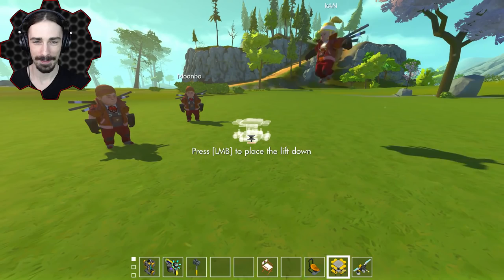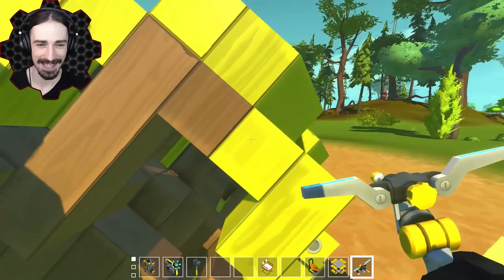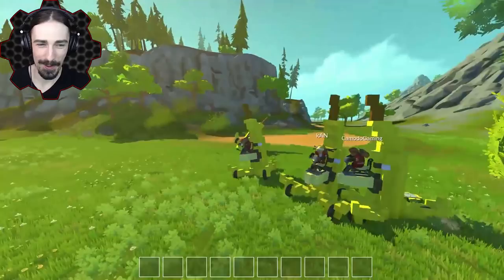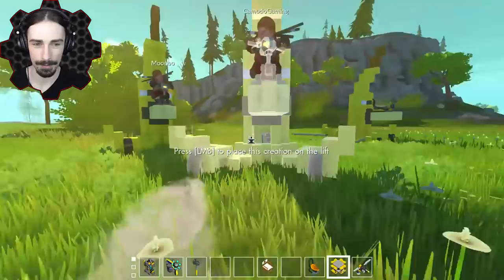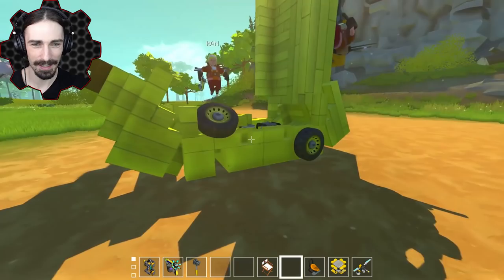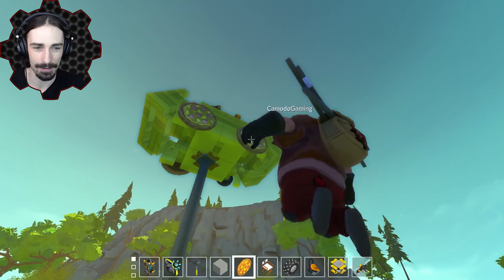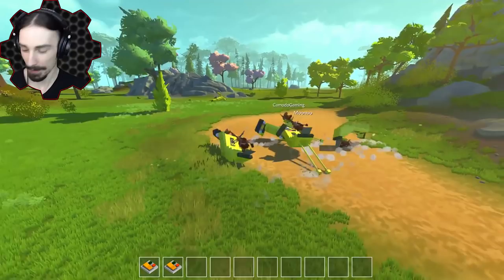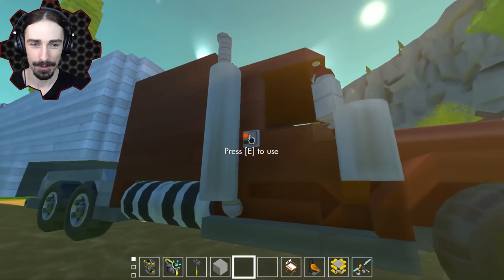BEST BANANA CREATIONS! [Workshop Hunters 13] - Scrap Mechanic Multiplayer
Welcome to another episode of Scrap Mechanic Multiplayer!  This week we are playing Workshop Hunters, BANANA EDITION! We scoured the workshop for banana related creations of all kinds, and see what happens when we spawn them in and try to play with them.  Which banana was your favorite?

Leave some comments for more Workshop Hunter theme ideas